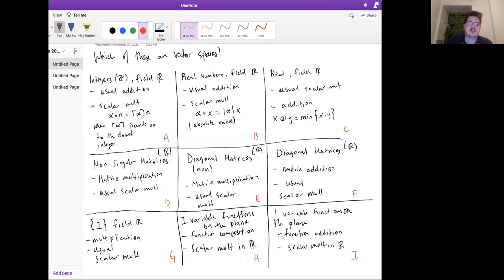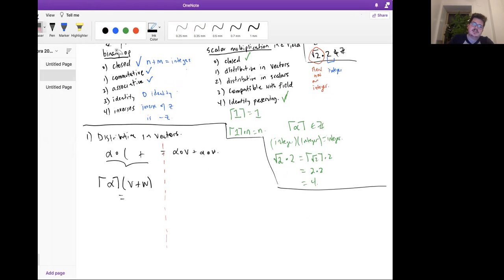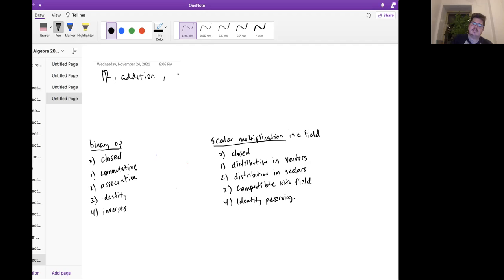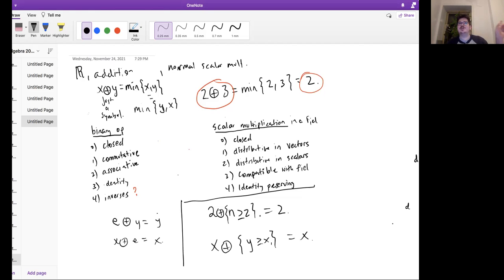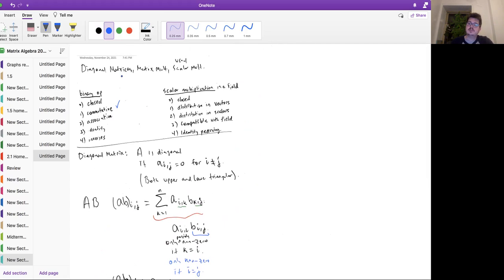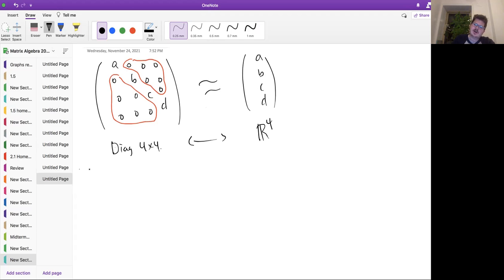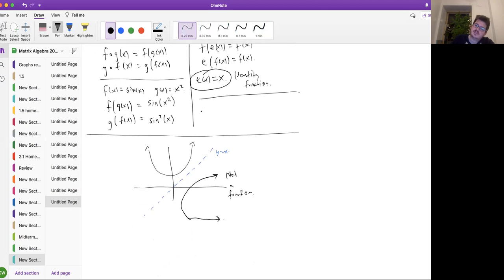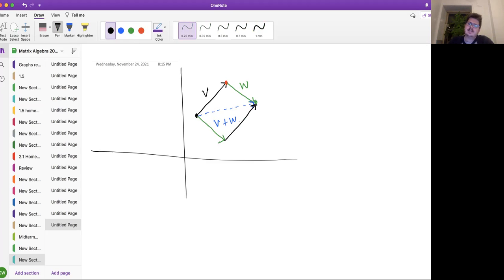More Examples/non-Examples of Vector Spaces